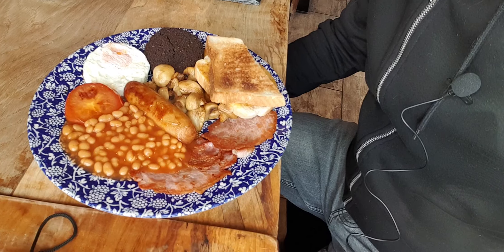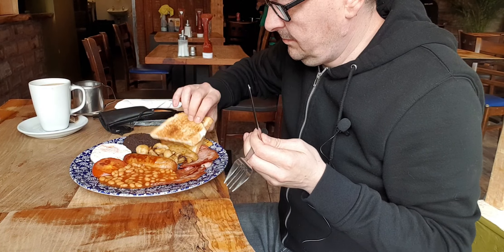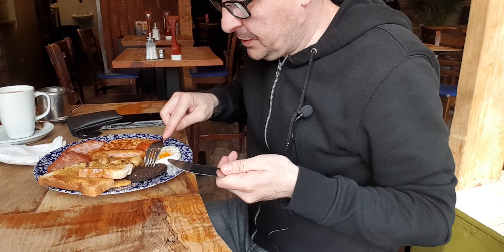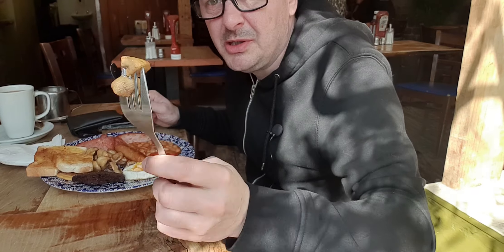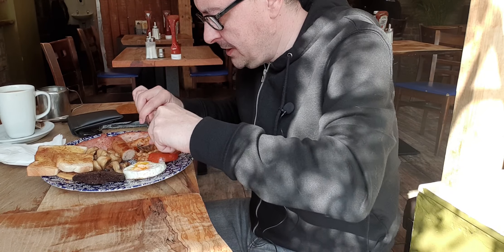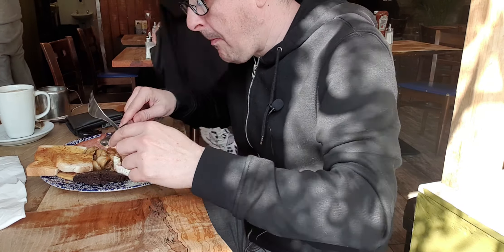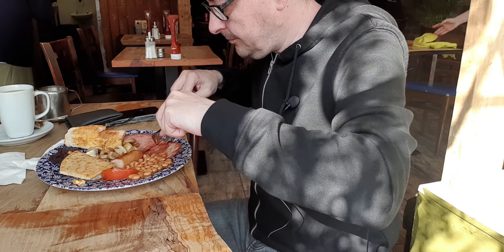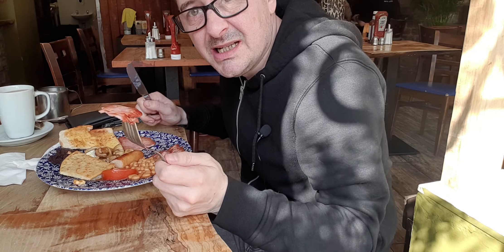The Rumbling Tum Breakfast Review 😋 👍